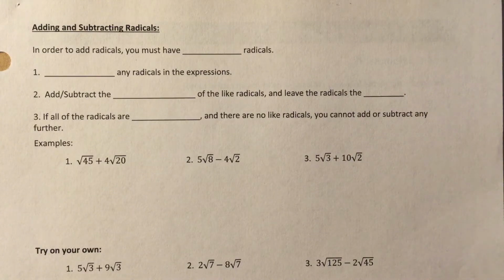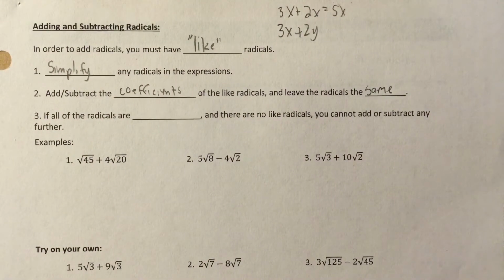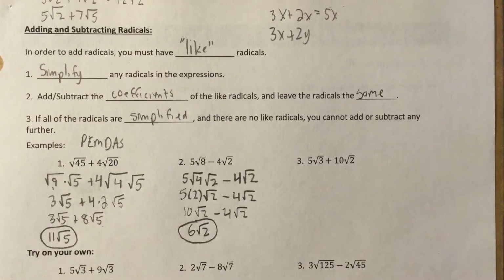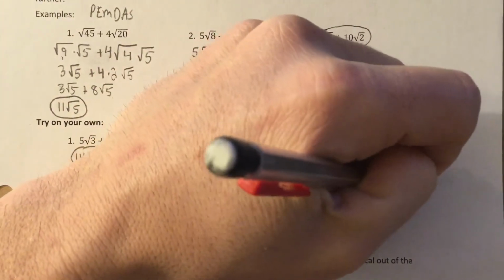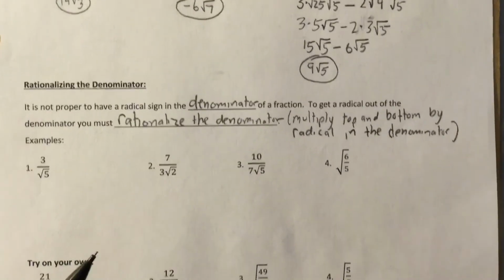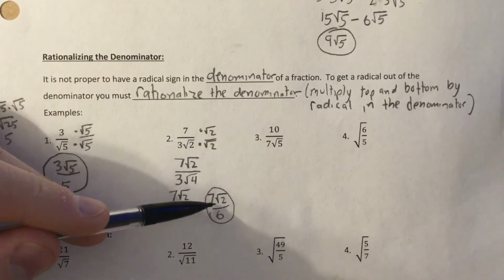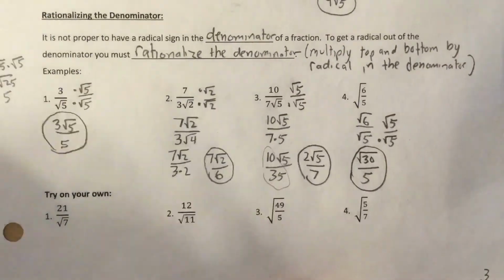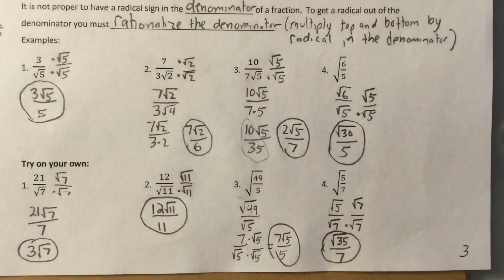Sec 4.0.1 Adding/Subtracting Radicals and Rationalizing Denominators